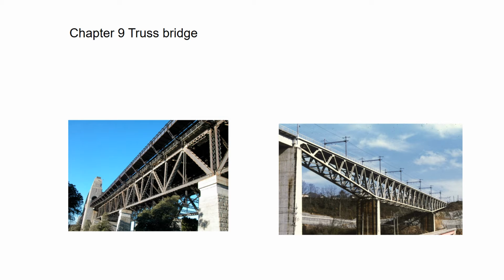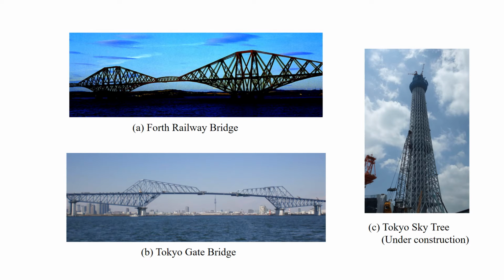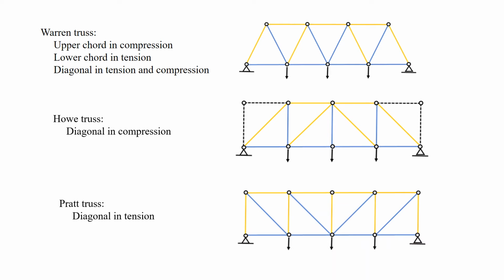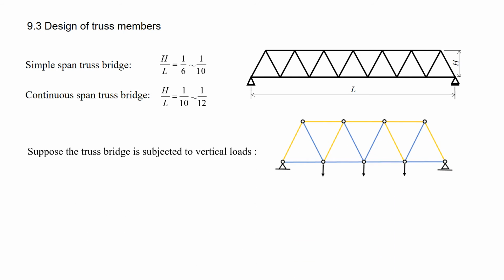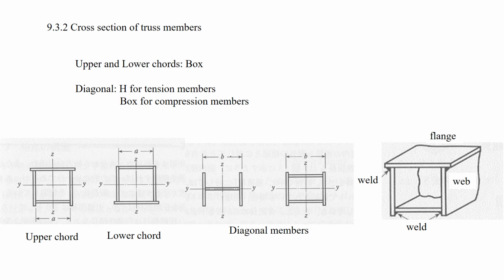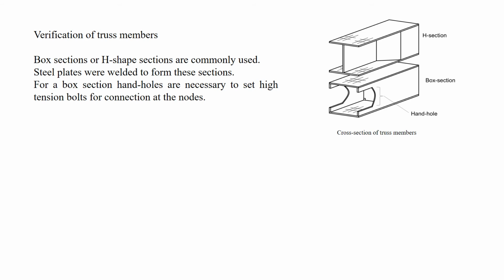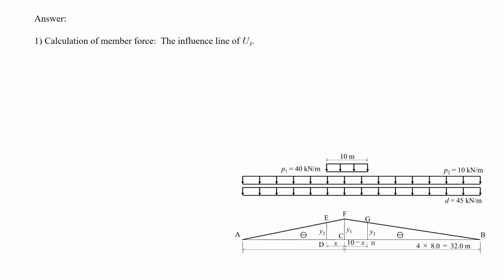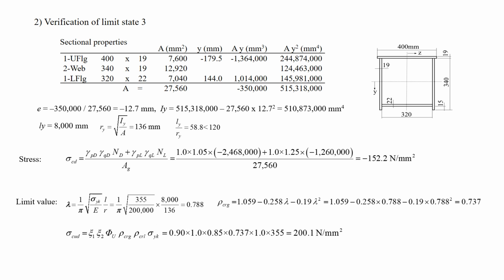Dr. Nakamura's Lecture Series on Bridge Engineering A-7, V1